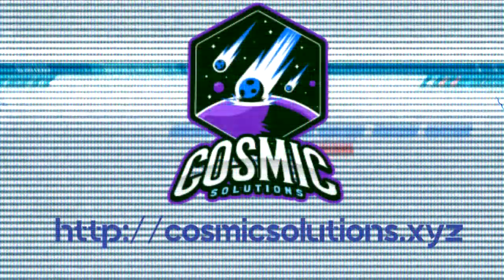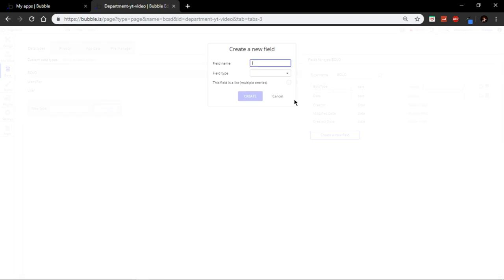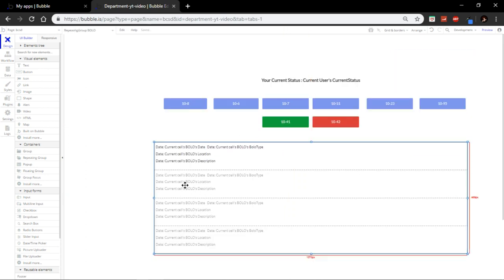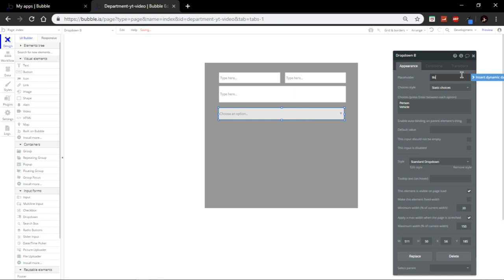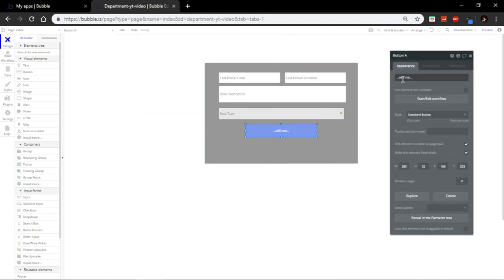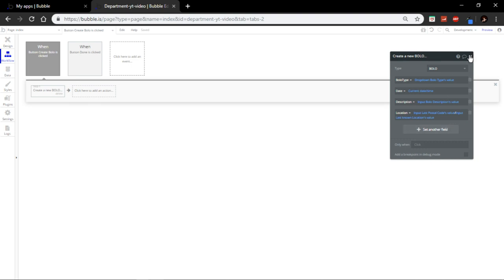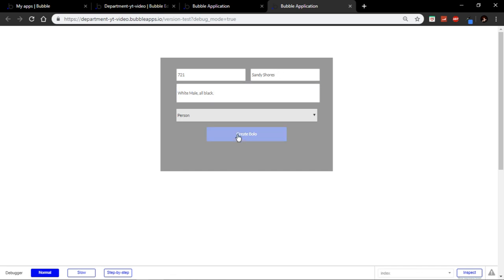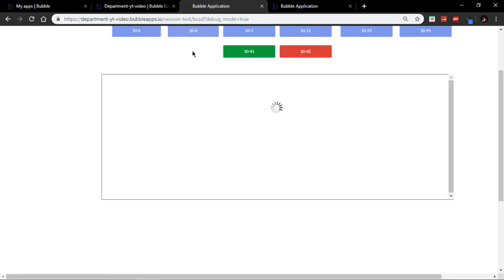How to setup the Bolo System [Bubble.is]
► Hello everyone! In this channel, I will be showing everyone how to create and design there own custom CAD/MDT System!

►► Links

We're looking for talented people to join us on our Adventure!  You're able to apply to join the Support Team or Development Team Today!

Please read the application questions carefully and answer them with as much details as possible!

► Note: None of the music in this videos are owned by myself, all rights go to the creators of the songs, I'm in no way, shape or form making money out of those videos!

►► Credits